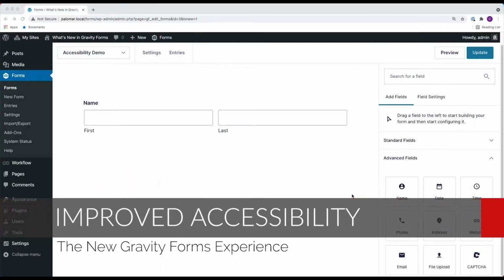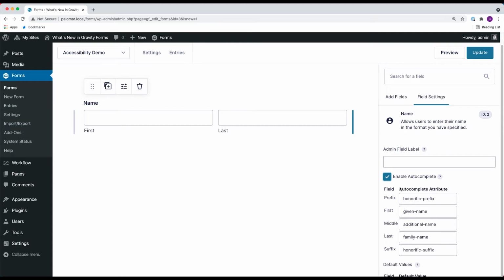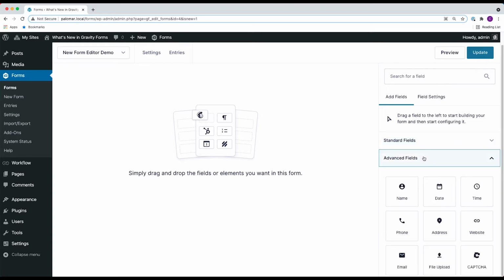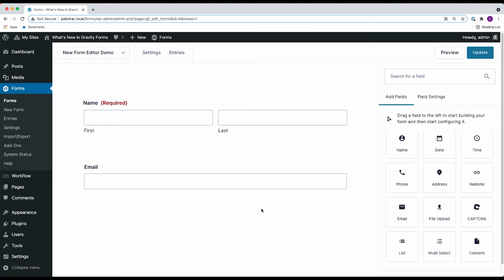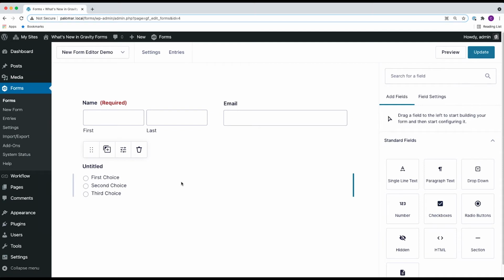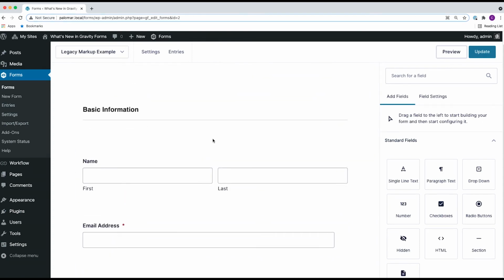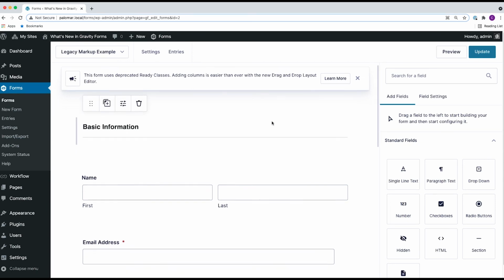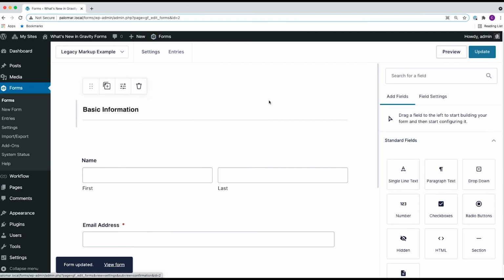The New Gravity Forms Experience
A major update of the Gravity Forms form builder, version 2.5, has been released. This workshop will help existing users learn what has changed and how to make the most of the new features.